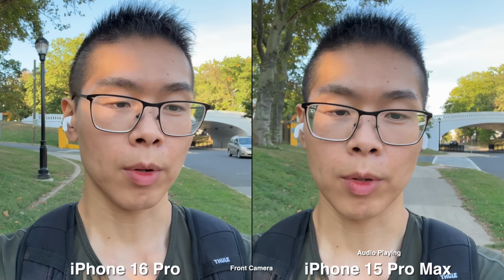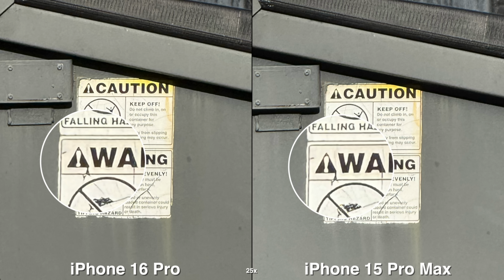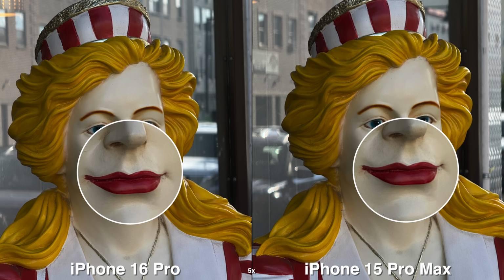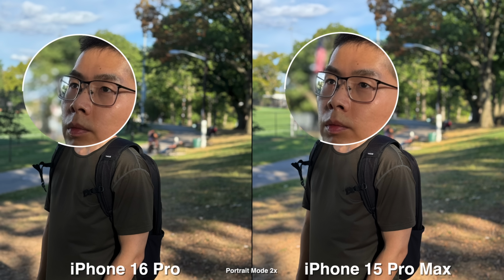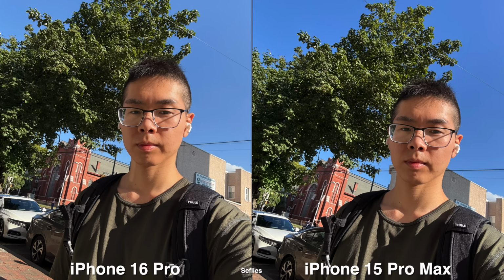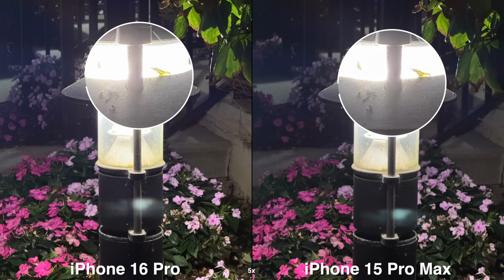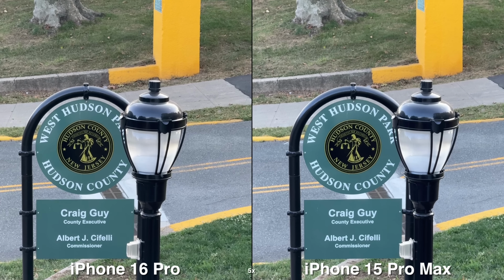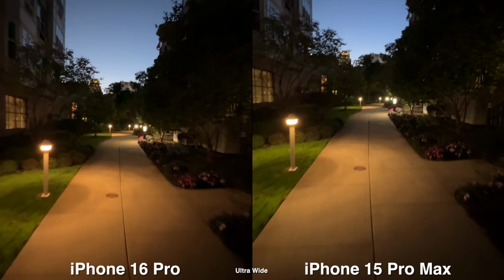iPhone 16 Pro vs iPhone 15 Pro Max - Improvements are not in the Image but in the Experience!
Today I will be comparing the cameras on the iPhone 16 Pro versus the iPhone 15 Pro Max. I will put the pictures and video samples side by side and let you decide which one you prefer.

Amazon Store Front Lists of Featured Items on this channel:

The gear I use:
Editor: FCPX